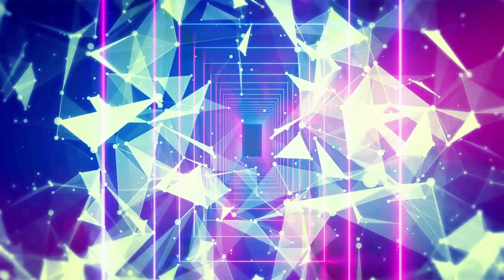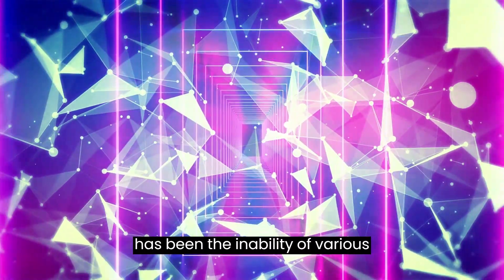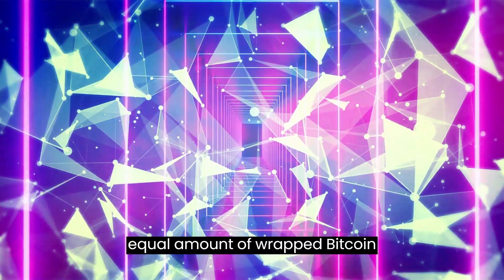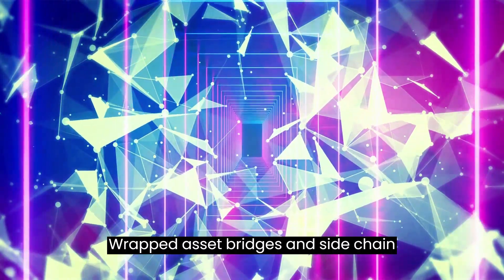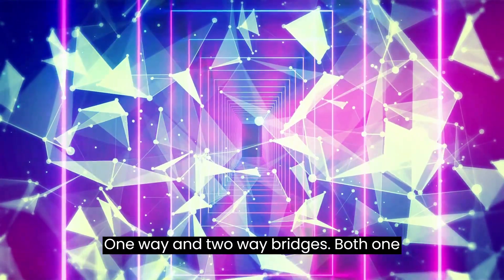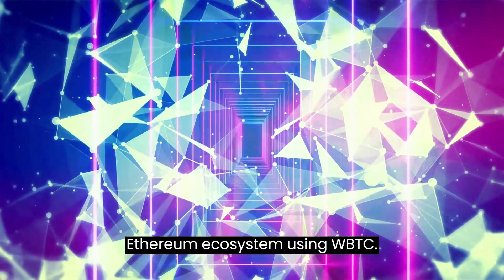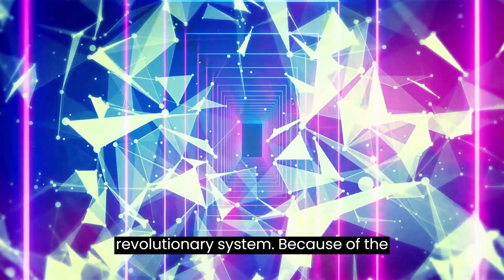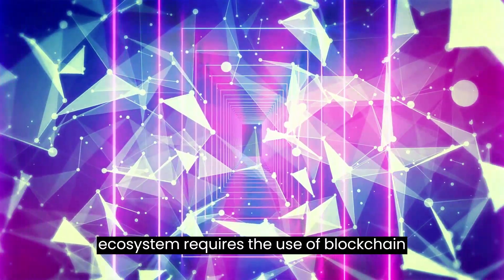What's a Blockchain Bridge?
Understanding What A Blockchain Bridge Is

You must first grasp what a blockchain is in order to understand what a blockchain bridge is. Some of the most important blockchain platforms include Bitcoin, Ethereum, and BNB Smart Chain. These platforms use concepts and rules methods, coding languages, and system regulations.